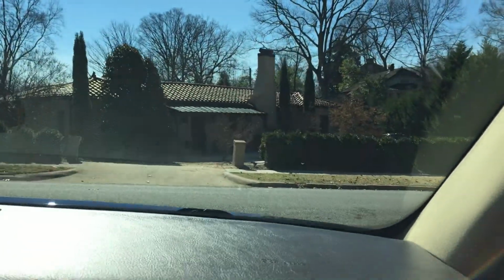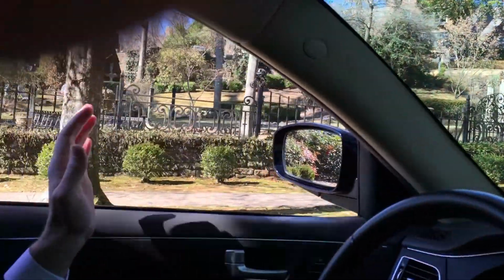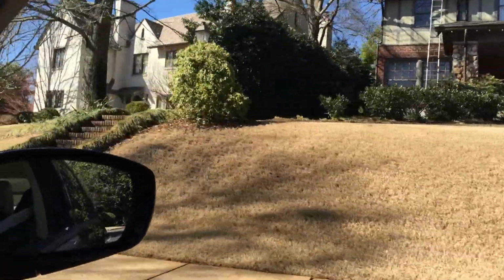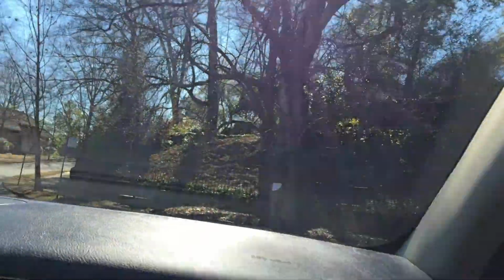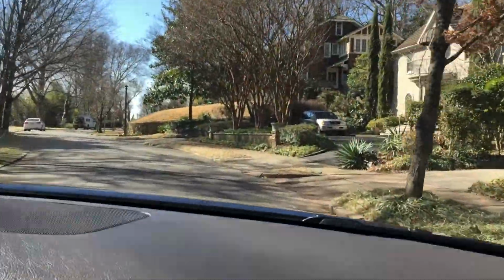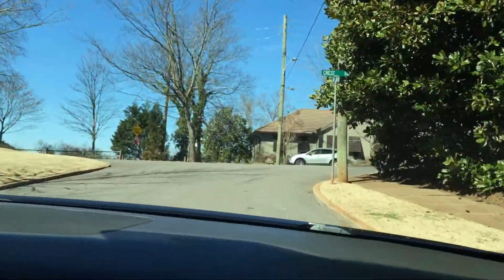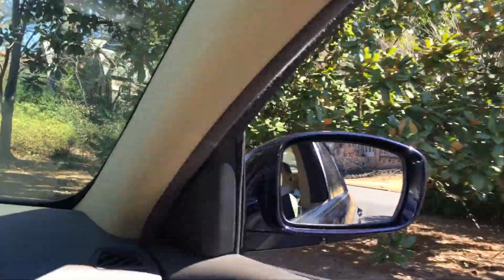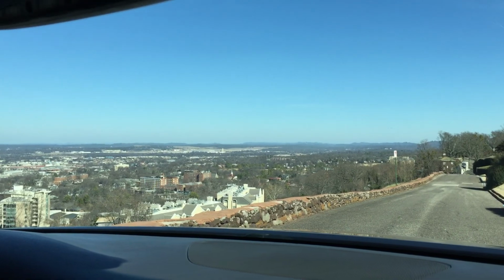University of Alabama Birmingham 2015